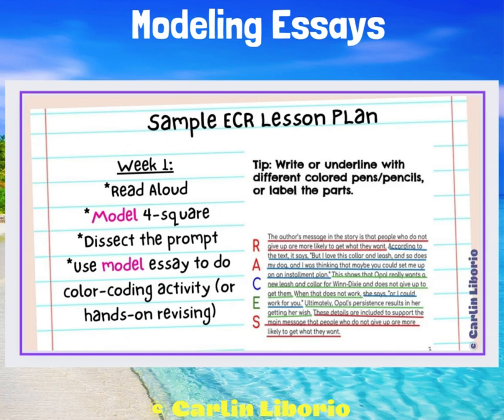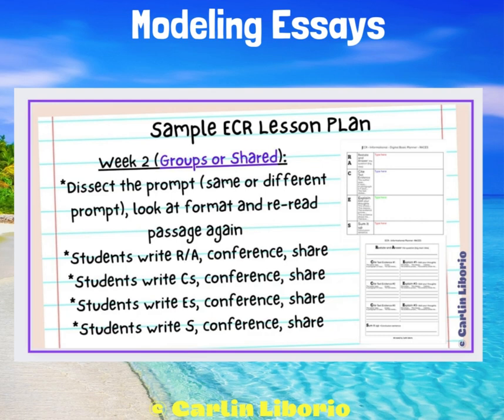Modeling ECRs in a fun, engaging way! Extended Constructed Responses - STAAR - TEKS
This video shows you how to introduce extended constructed responses in 3  innovative ways!

Color-coding, Hands-on Revising, and ECR Puzzles!

These slides are from my online and in-person course! If you would like to join, click on the link above and sign up!

Here is the link to my ECR Online Course!

The puzzles and hands-on revising are included in each grade level VIP bundle!

Click this link to be added to the email list.

Hands-on Argumentative Activity (card stock and digital version): found in the Grades 3-7 ECR VIP Bundles.

Hands-on Informational Activity (card stock and digital version): found in the Grades 3-7 ECR VIP Bundles.

There are lots more videos on my channel if you want to learn more!